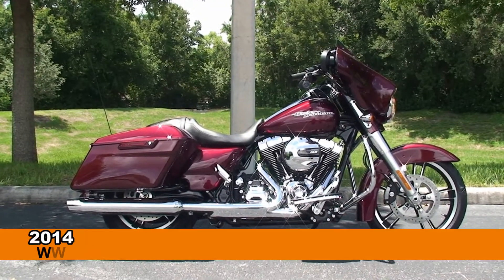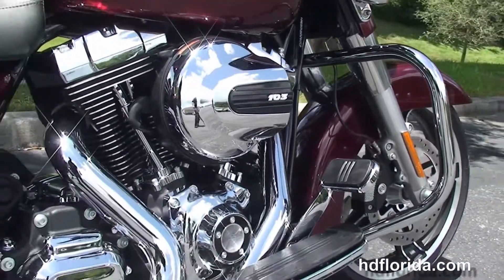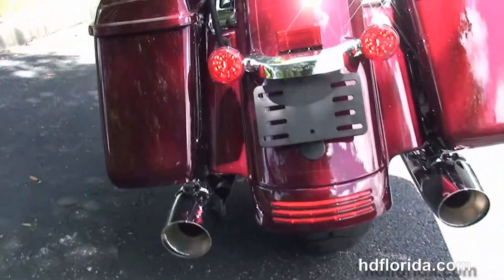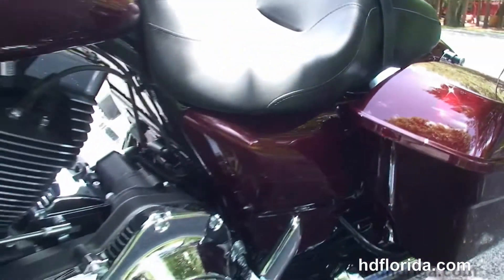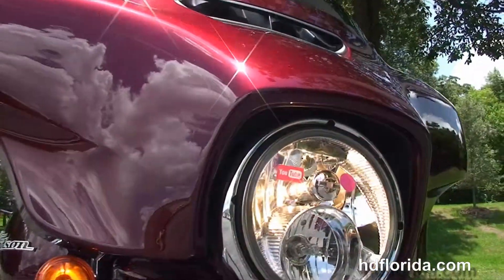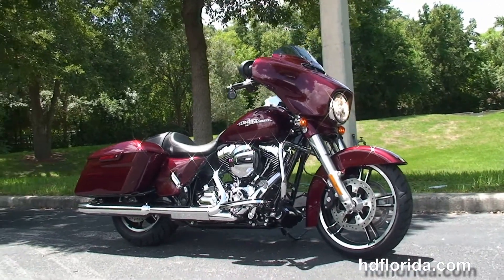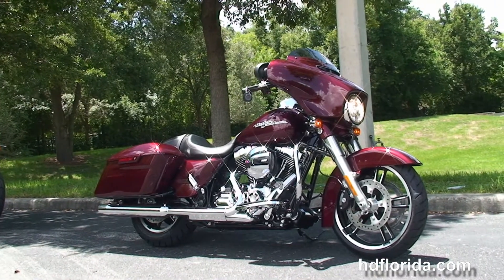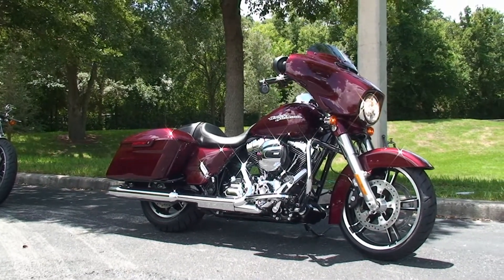New 2014 Harley Davidson Street Glide Special Motorcycles for sale - Tampa, FL -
New 2014 Harley Davidson Street Glide Special Motorcycles for sale. For more information on Price, Colors, Specs and Reviews

 Featuring: ABS, security, cruise control. Mysterious Red Sunglow (accessories and options total over $400)

Stock# G14305